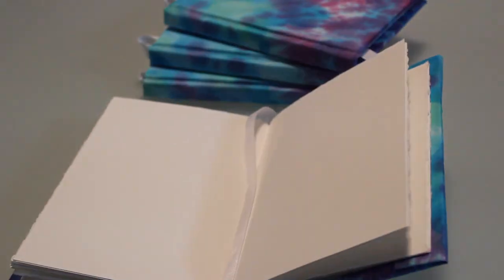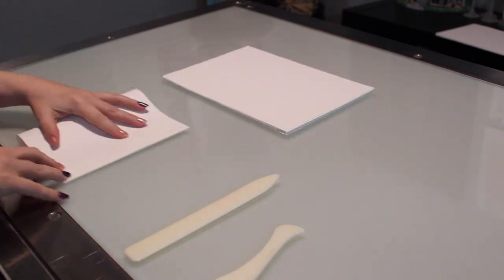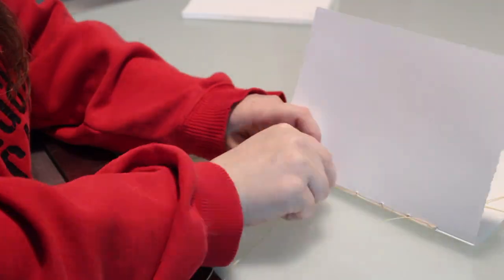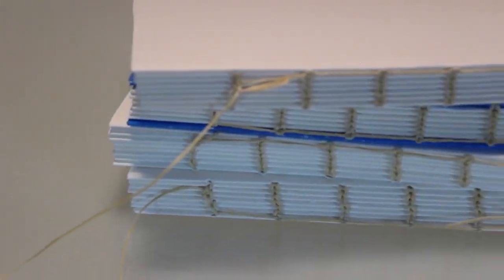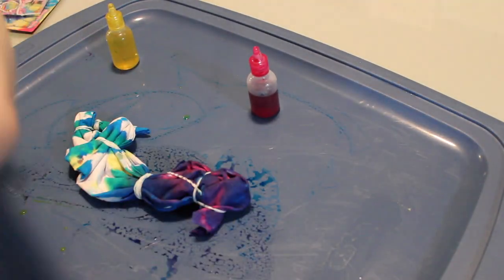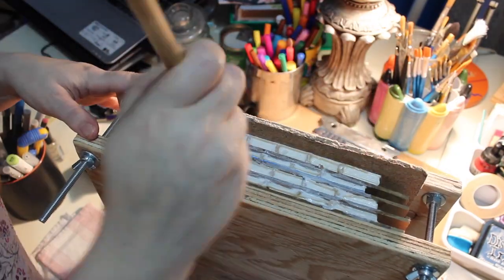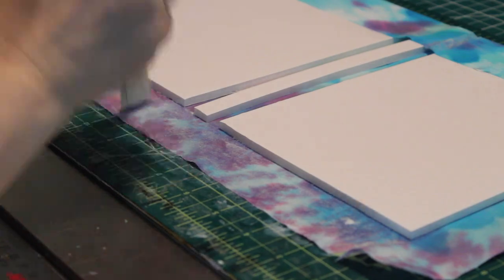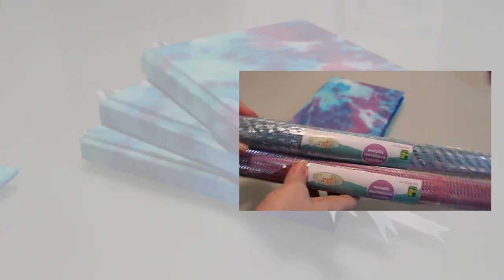making sketchbooks & journals with a tie dye hardcover.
in this video, I take you through the process of hand-binding a book using archival paper and inking the endpapers. I share my tips and tricks for folding, hole-punching, and stitching the signatures together to create a beautiful and functional book. I also experiment with tie-dying a piece of cloth to use as the book cover. Whether you're a bookbinding enthusiast or just curious about the process, you'll enjoy following along with me as I create this unique and personalized book.

--- chapters:
00:00-00:27 - intro
00:28-02:12 - cutting pages
02:13-03:49 - folding
03:50-04:34 - inking the endsheets
04:35-05:35 - hole punching
05:36-12:38 - stitching
12:39-18:01 - tie dying
18:02-19:14 - gluing the spine
19:15-22:19 - gluing the cover
22:20-22:52 - ribbon & reinforcing spine
22:53-24:36 - attaching the cover
24:37-26:36 - final results

check out the article on my site for a more in-depth look at this project and don't forget to leave me a message, i would love to hear from you :)

--- credits:
No Clarity - Stayloose.mp3
Forgiveness - Patrick Patrikios.mp3
South Street Strut - The Great North Sound Society.mp3
For The Love Of - Stayloose.mp3
Break You In - Vibe Tracks.mp3